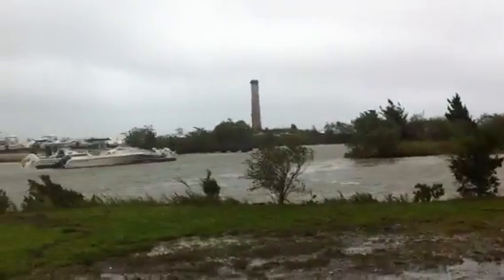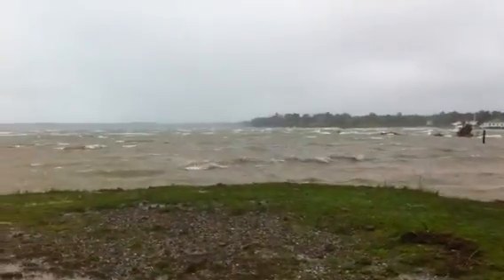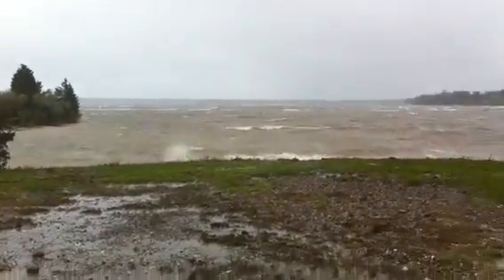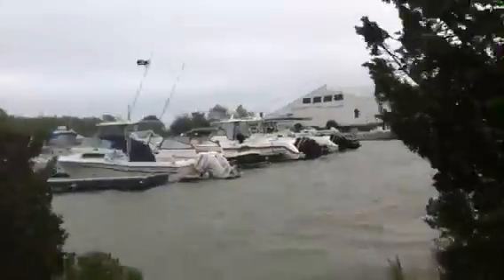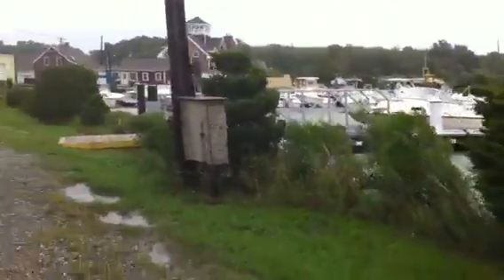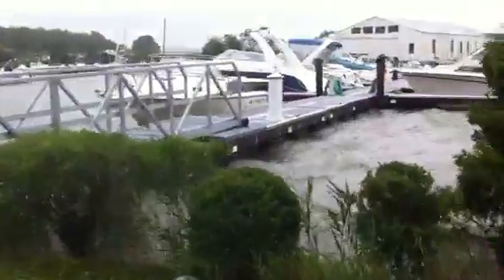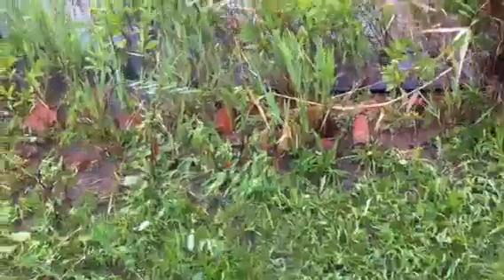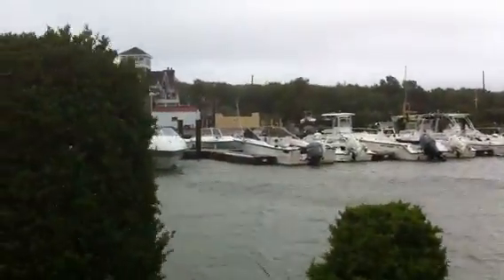Irene at Goldsmith's Inlet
The inlet of Goldsmith's enduring Irene...